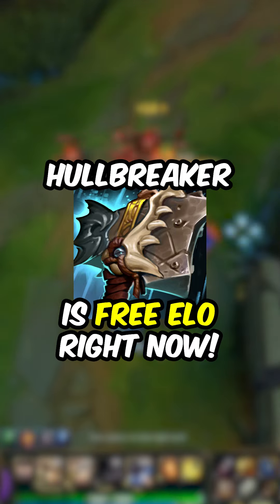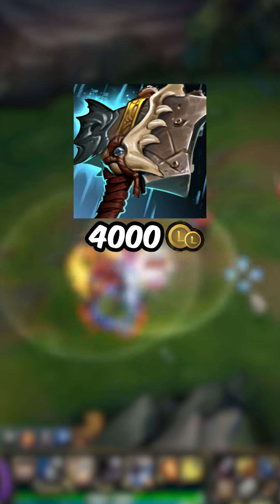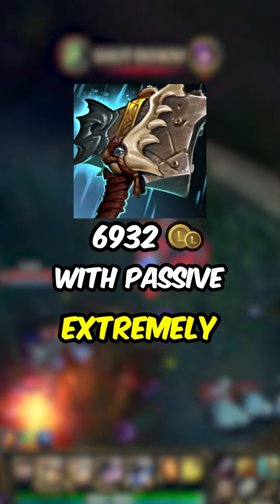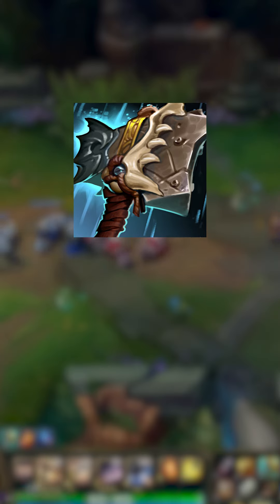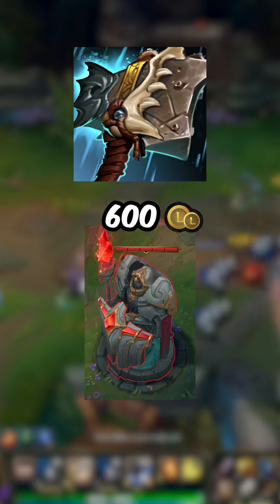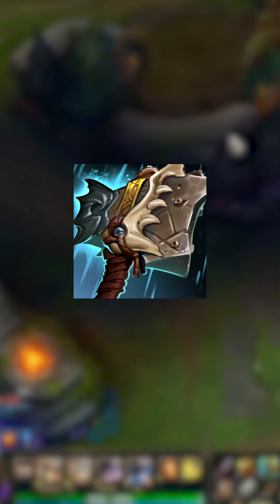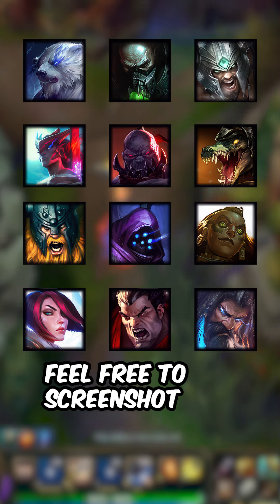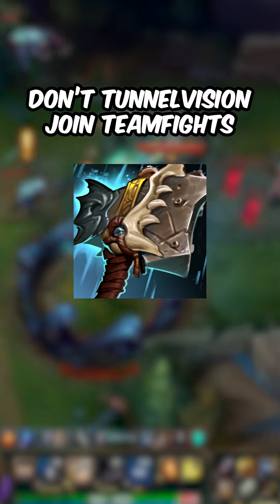Hullbreaker is FREE ELO